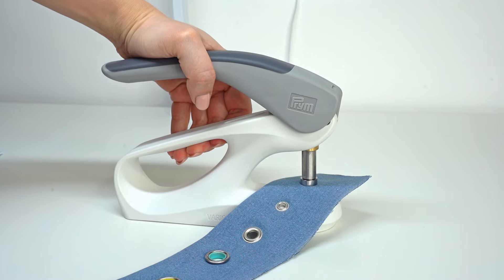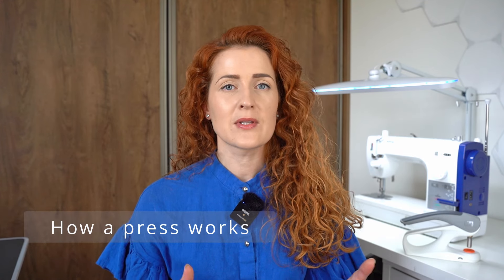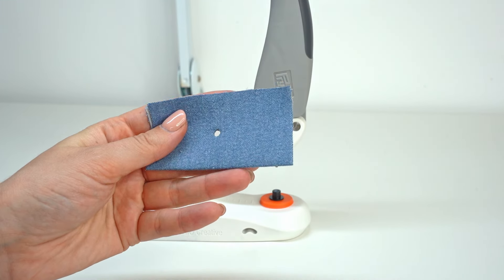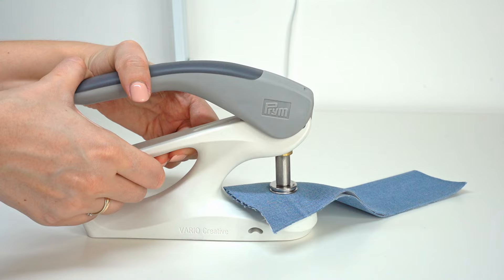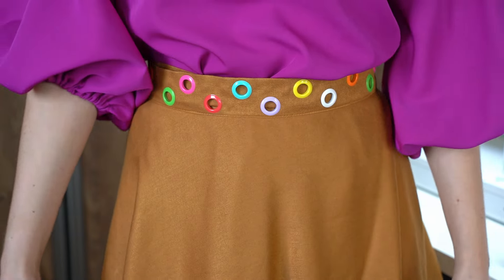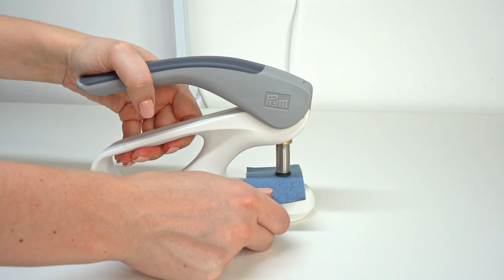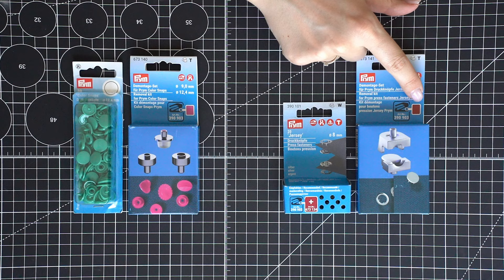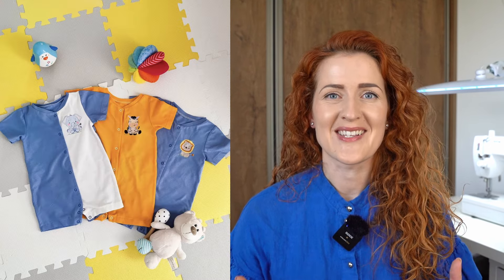Game-Changing Versatility: Prym Vario Creative Tool overview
Press is one of the most versatile tools that you can add to your sewing tool collection. Using a press, you can easily install snaps, eyelets, rivets and punch holes, very fast and without using much hand power. In this video, let's talk what a press is, how to use it and what you can do with it. The tool shown in the video is Prym Vario Creative Tool.

Video parts:
00:00 Intro
00:30 What comes in a box
01:00 How a press works
02:22 5 ways how to use a press
06:46 Benefits of using a press